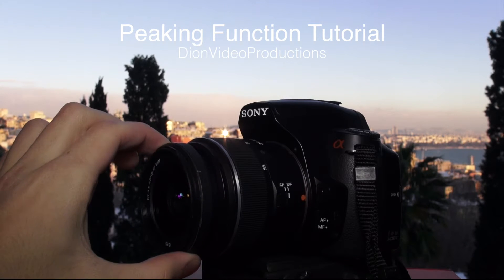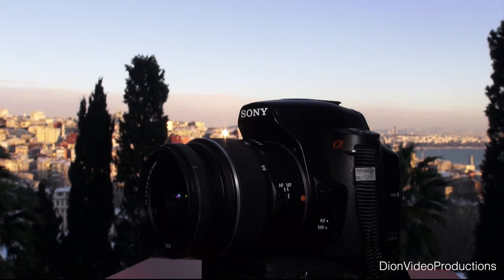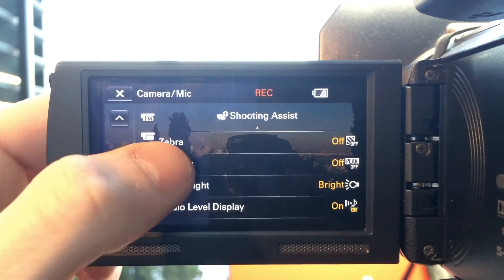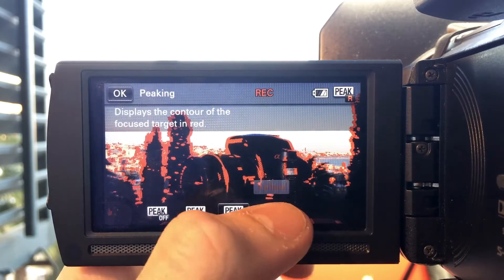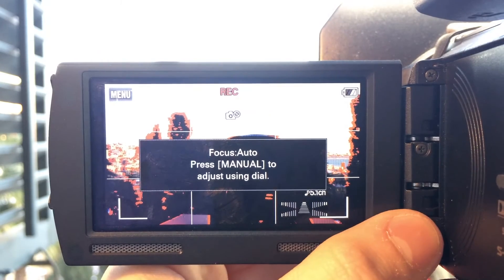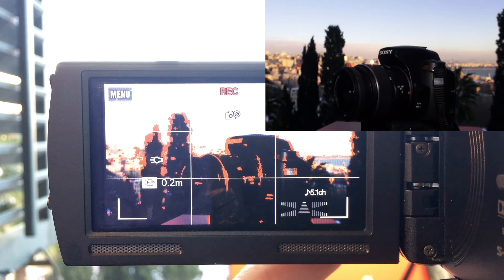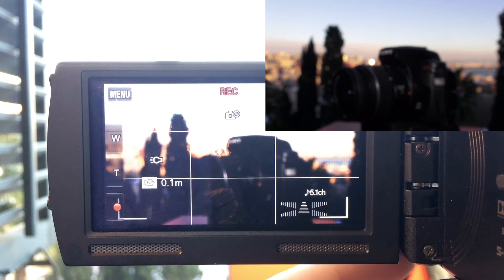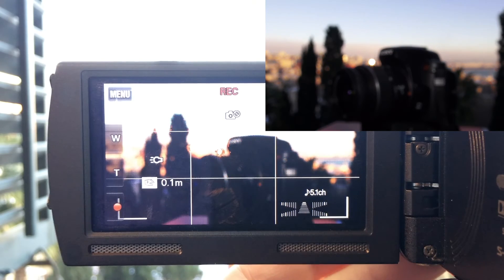Peaking Function Tutorial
Video shows you how to ensure perfect focus when using manual focus, with peaking.

- Dion

DionVideoProductions